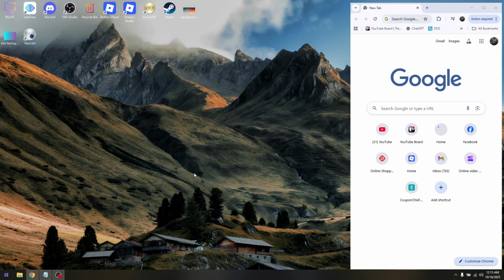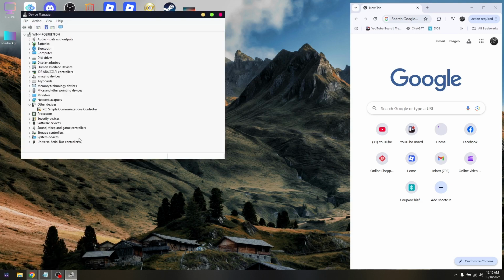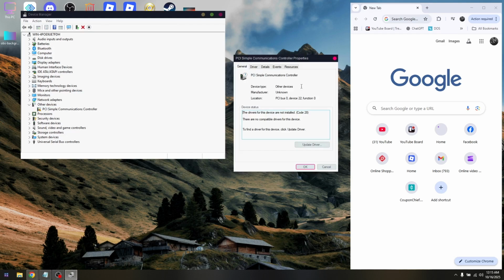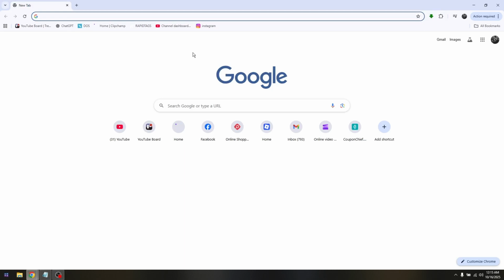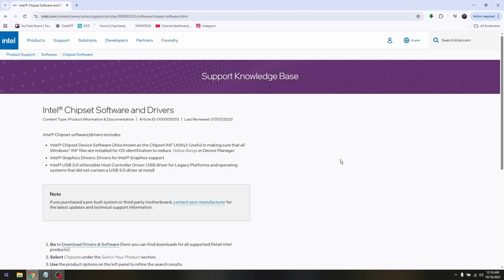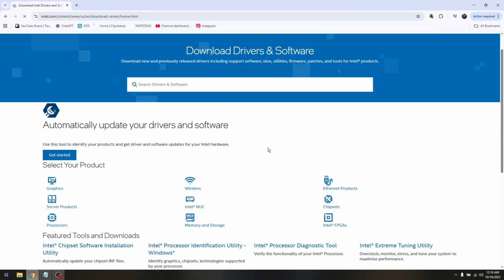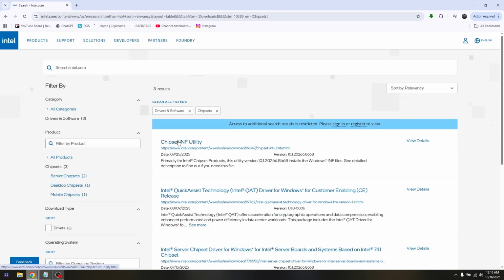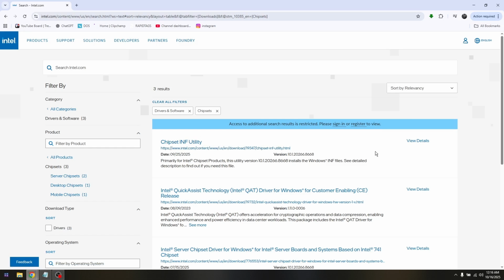FIX PCI DEVICE DRIVER MISSING IN WINDOWS 10/11 IN 2026 (EASY FIX)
In this video, I am going to show you how to fix PCI device driver missing in Windows 10 or 11.Learn how to install PCI drivers manually and resolve hardware issues.This method works for Windows 10 and Windows 11 users with PCI driver errors.Fix PCI missing driver fast with these simple steps.